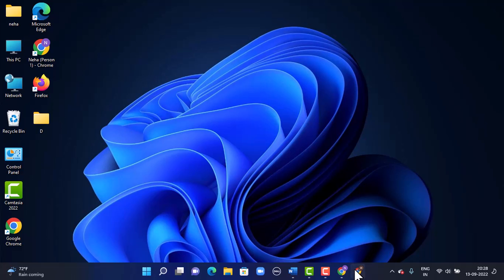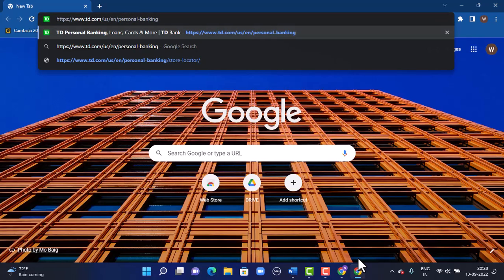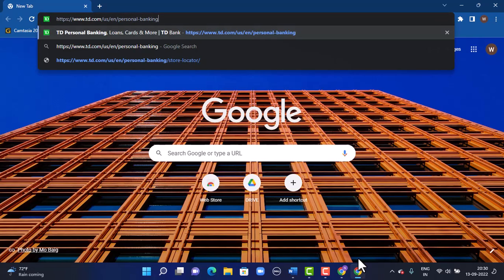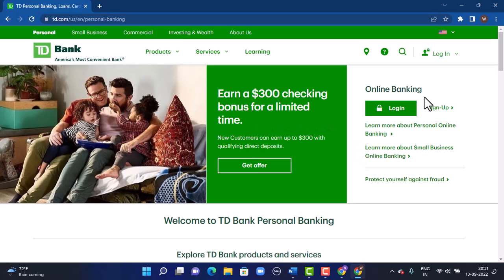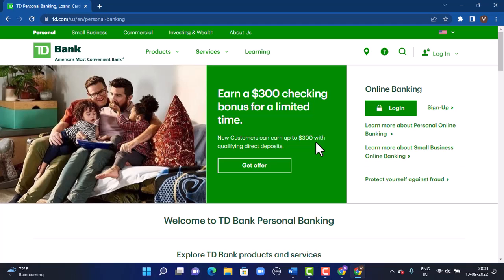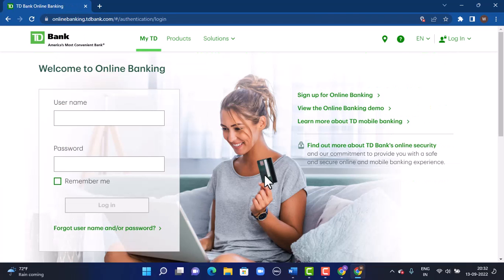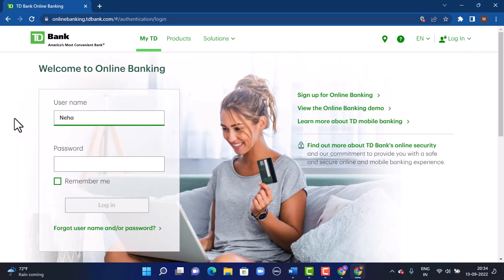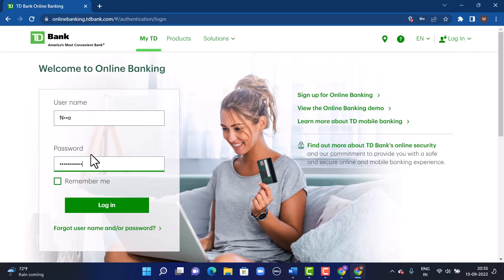Login | TD Bank Online Banking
This video guides you in an easy step-by-step process to login into your online banking account of TD Bank.

Follow these simple steps:
1) Open up your web browser.
3) On the other page you'll land inside the official site.
4) Next tap on login in the right-hand side corner.
5) As you tap on it next you'll land inside the login page so in the left-hand side corner there is your login interphase so type in your information.
6) As you're done tap on login and on the other page you will successfully land inside your online banking account of  TD Bank.
That's it.